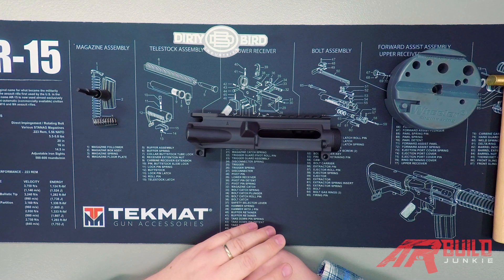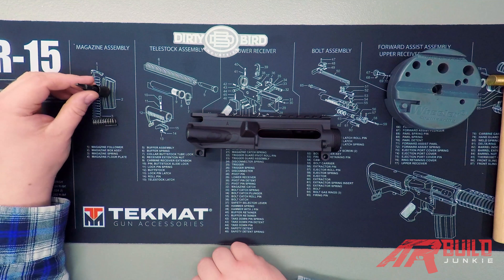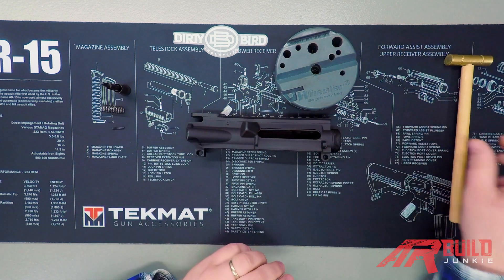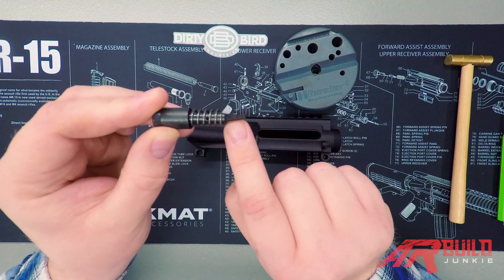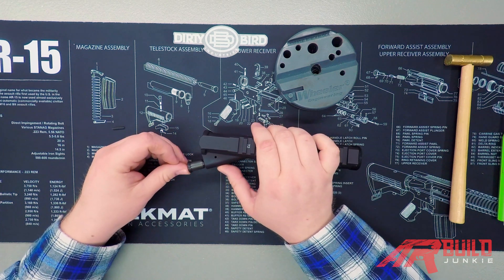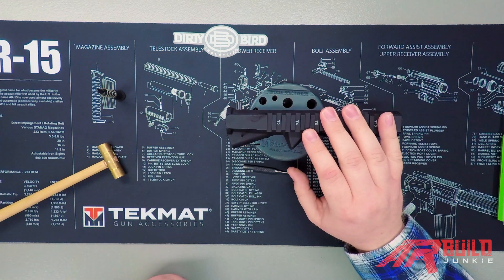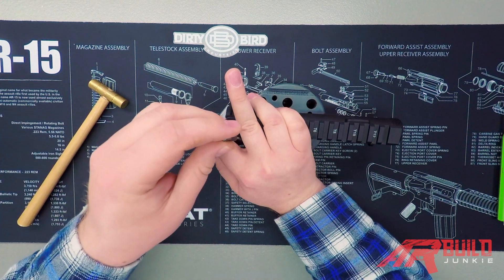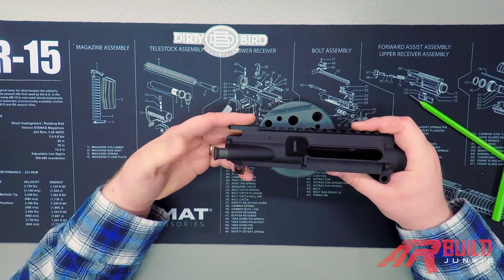How to Build an AR-15 Upper Receiver - Part 1 - Installing the Forward Assist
ARBuildJunkie.com looks at how to assemble an AR-15 upper receiver, step-by-step.  In part 1, we'll show you, in detail, how to install your forward assist.